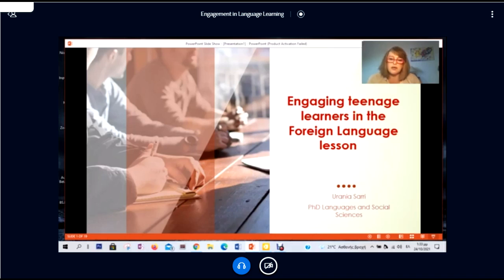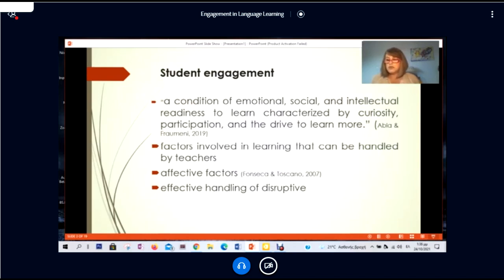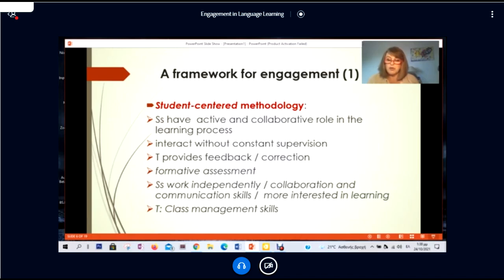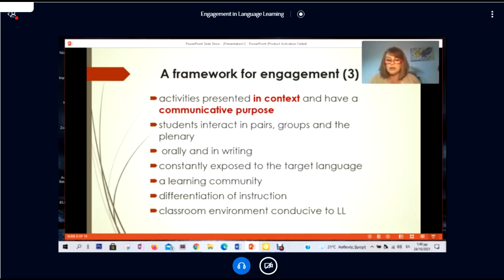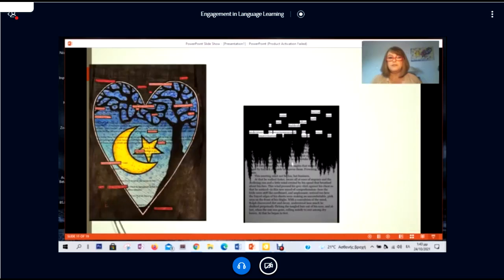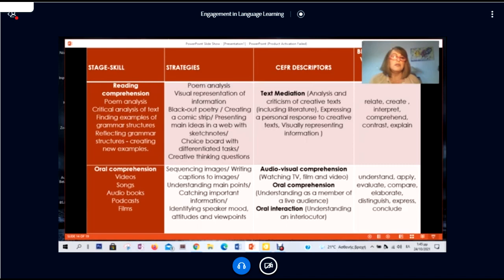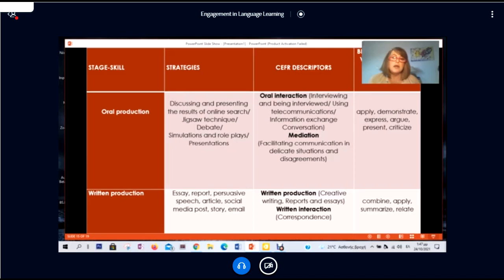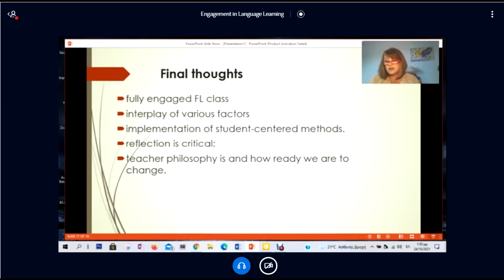Engaging Teenage Learners in the Foreign Language Lesson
The paper 'Engaging Teenage Learners in the Foreign Language Lesson' has been presented in the framework of the 14th edition of the International Conference Innovation in Language Learning (Hybrid Edition) held on 11-12 November 2021.